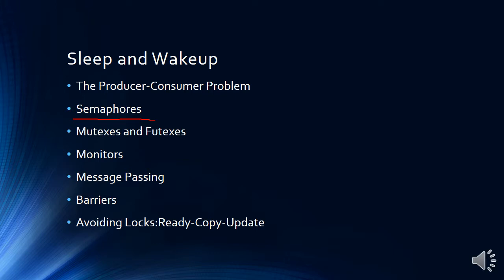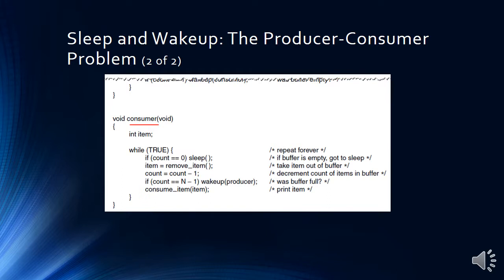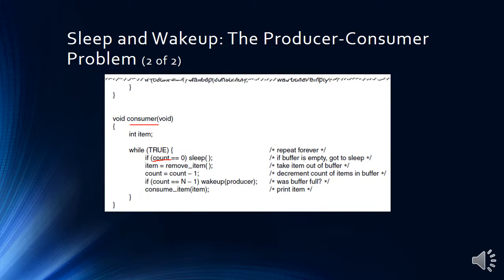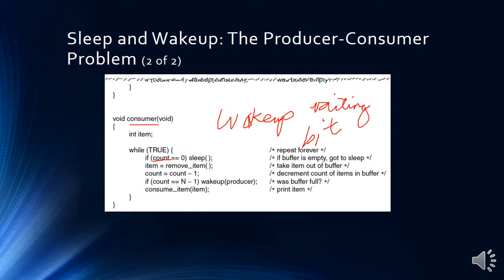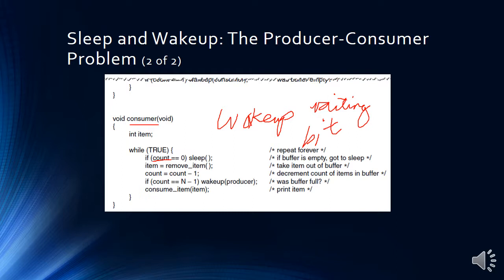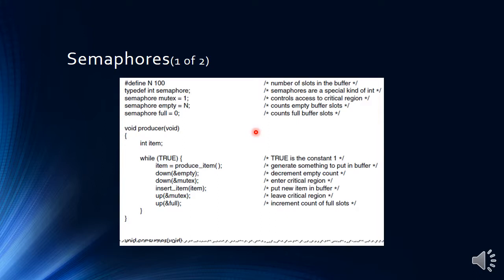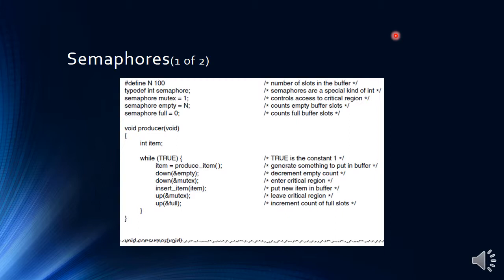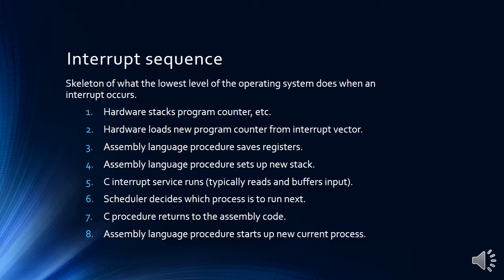SLEEP and WAKEUP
operating system, Tanenbaum&Bos 4th ed